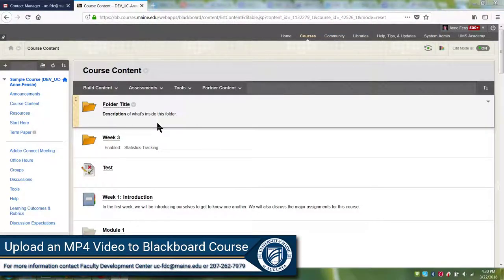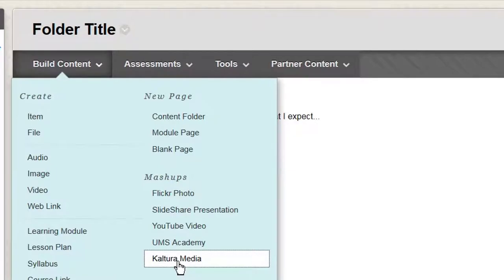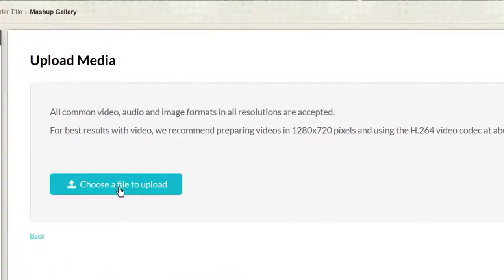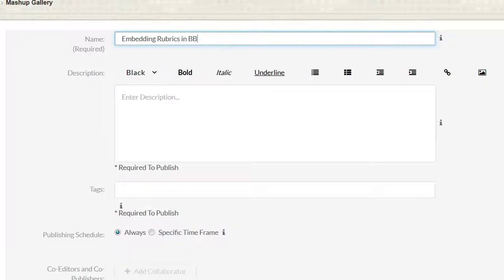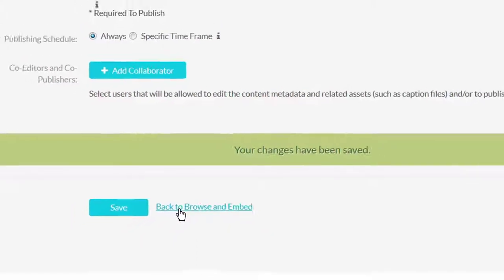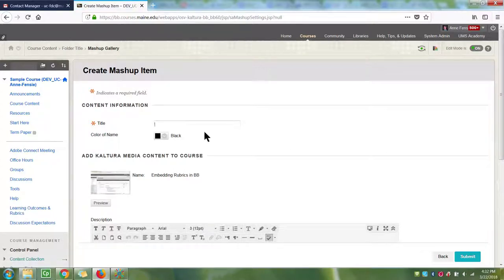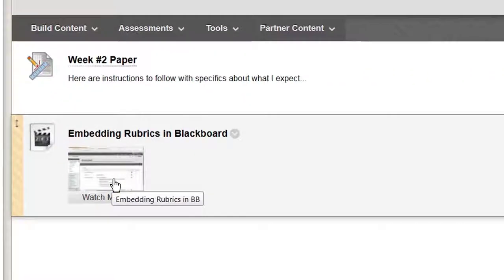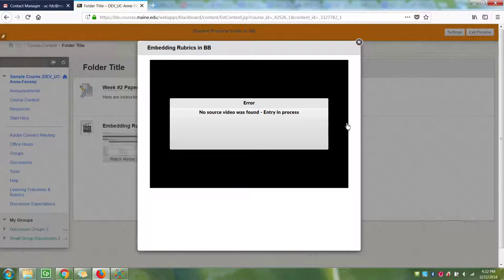Upload mp4 to Blackboard with Kaltura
This video demonstrates how to upload and mp4 video to your Blackboard course using the Kaltura Media Mashup.